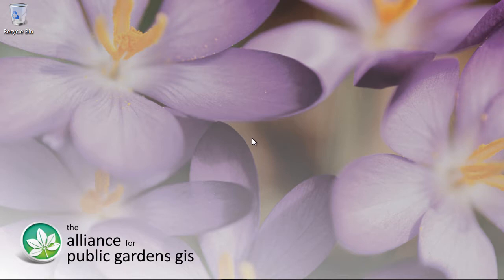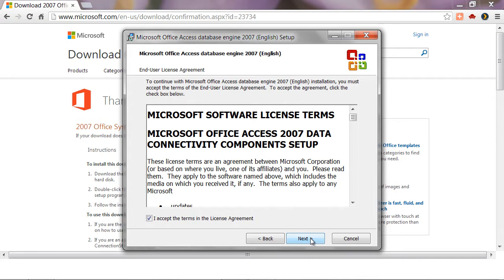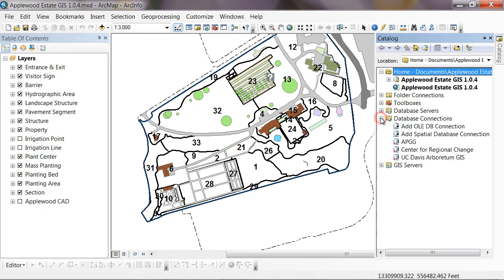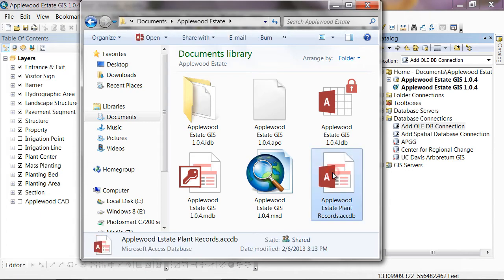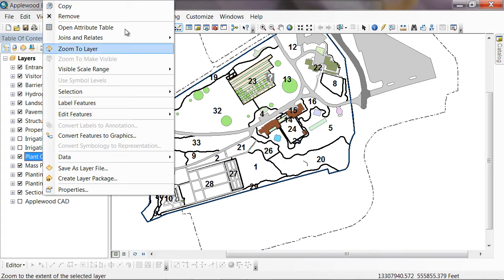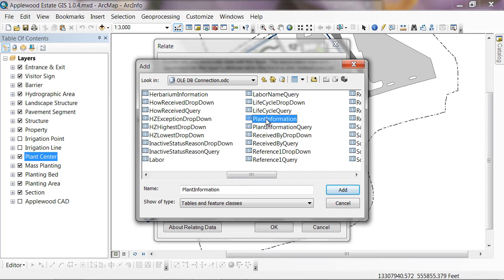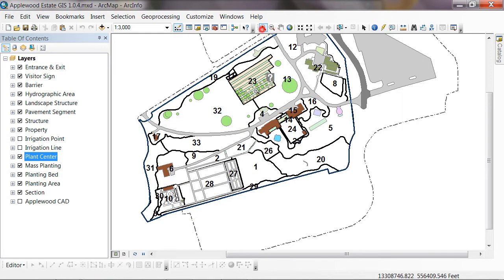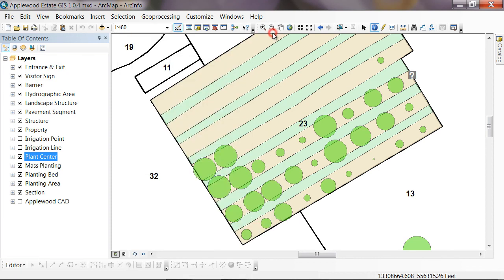Linking the ArcGIS Public Garden Data Model with Microsoft Access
A tutorial on how to link a plant records database stored in Microsoft Access with the Plant Center feature class of the ArcGIS Public Garden Data Model.